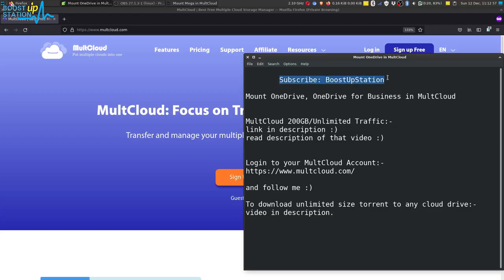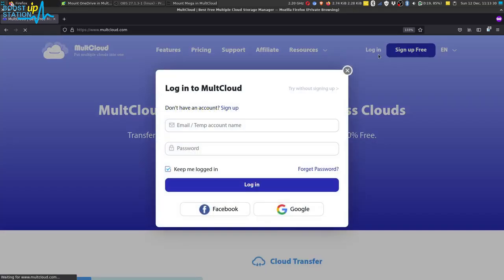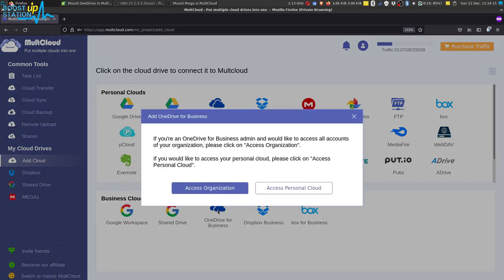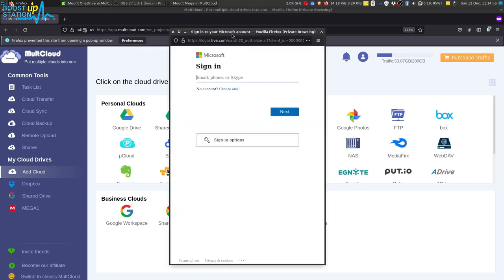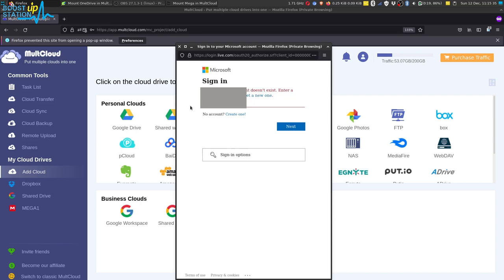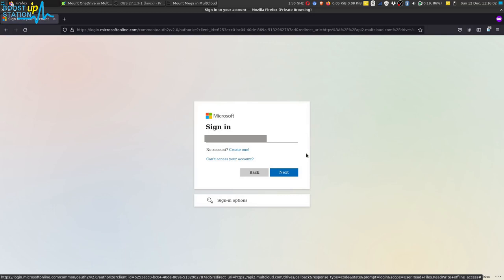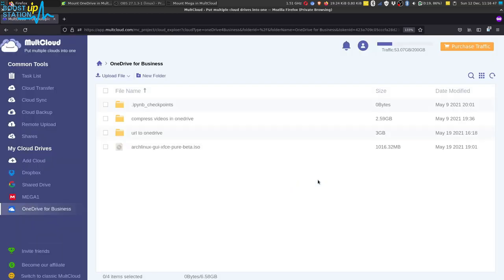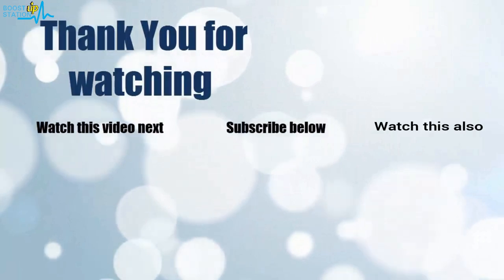Mount OneDrive in MultCloud | Add OneDrive to MultCloud | Unlimited MultCloud Traffic 3 Months FREE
Mount OneDrive in MultCloud | Add OneDrive to MultCloud | MultCloud Unlimited Traffic for 3 Months for free, mount google team drive in MultCloud with Unlimited Cloud Storage | MultCloud Premium for FREE with Unlimited Cloud Storage and Unlimited Traffic for 3 Month with NO COST.

always read video description :)